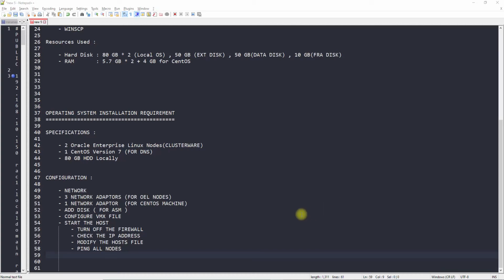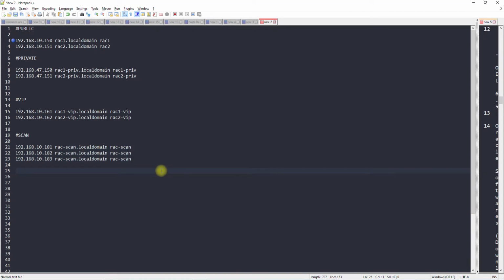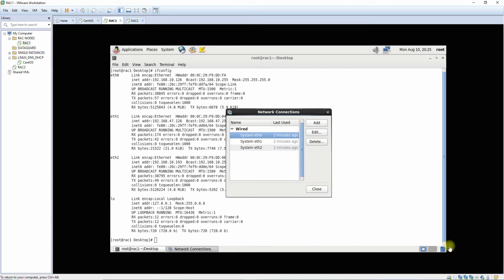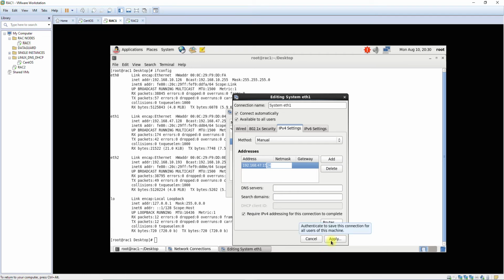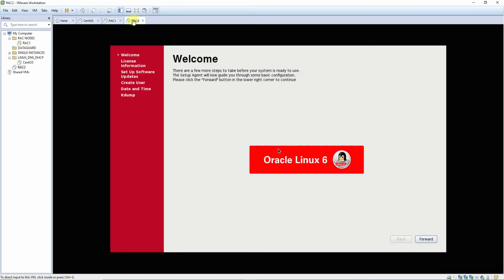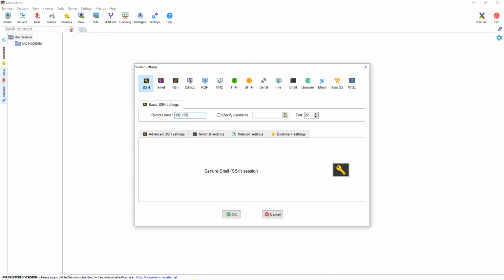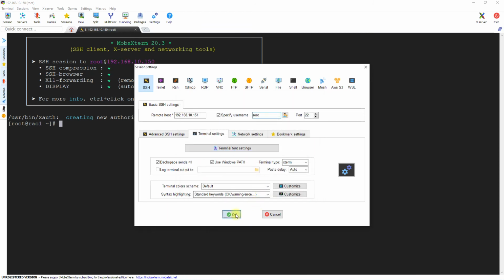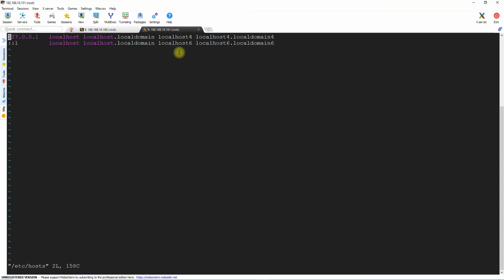PART 2 : OS SETUP